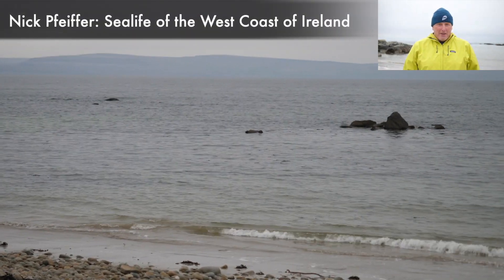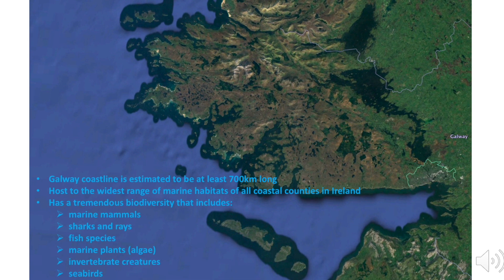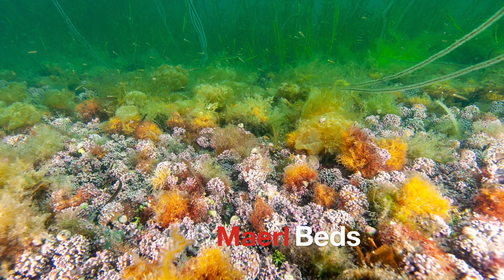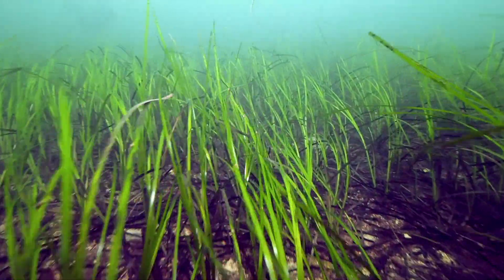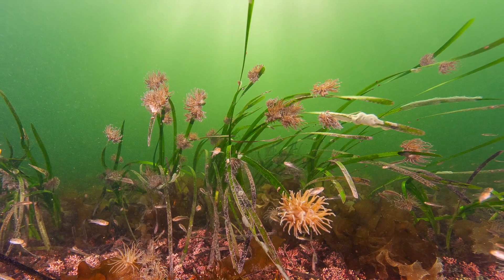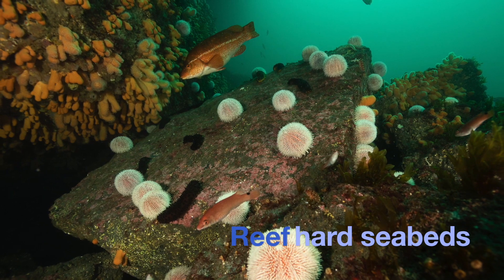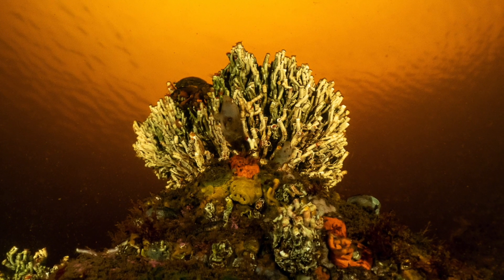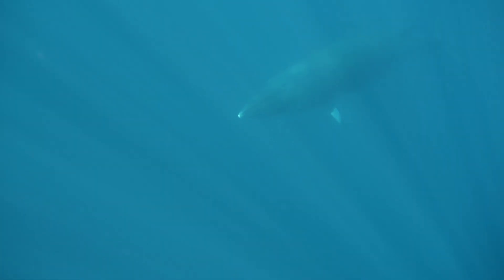‘Deeply Wild – Sealife of the West Coast’ with Nick Pfeiffer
Nick Pfeiffer started diving in 1980 and, having worked as a biologist with the Marine Institute, he established MERC, a scientific consultancy in 2005. In this workshop Nick examines the marine species and habitats of the aquatic world of the west coast including mearl beds, seagrass meadows, sandy and muddy seabeds, reefs and open waters. Follow Nick, photographer and ecologist, on a journey along the coastline of Connemara and the Aran Islands, taking in beautiful imagery and video of the animals and habitats of this unique and hidden world.

This Galway City Museum initiative is supported by Creative Ireland through Galway City Council.